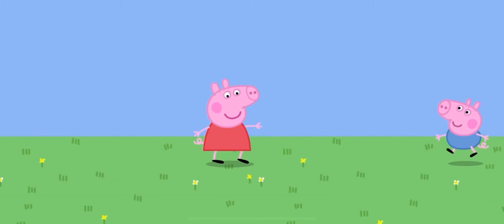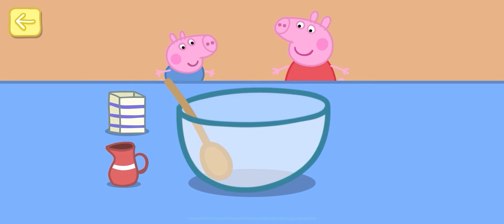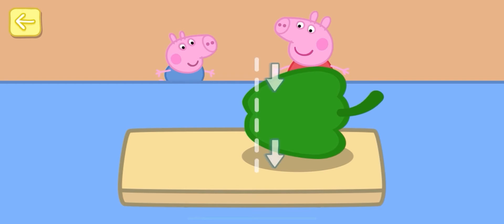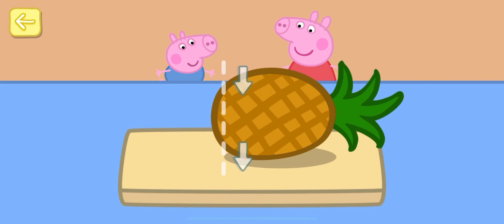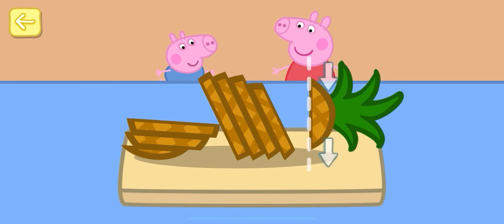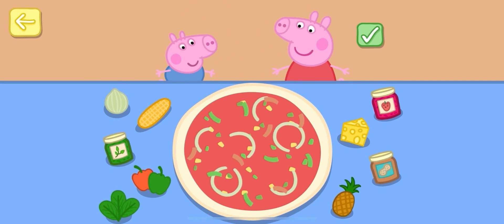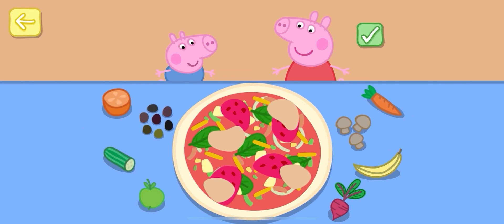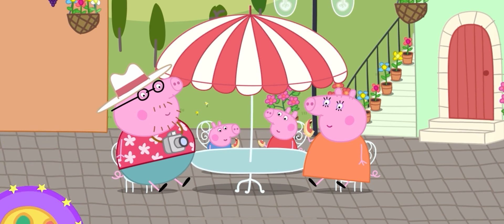Peppa Pig Holiday - Let's Make a Pizza Funny Game in English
PEPPA PIG | PEPPA PIG HOLIDAY MOBILE GAME TEASER & WALKTHROUGH - iOS ENGLISH GAME - PLAYED ON iPAD, iPHONE, ALL GAMEPLAY EPISODES, MINI GAMES